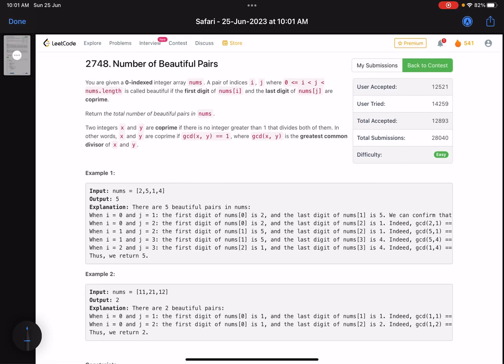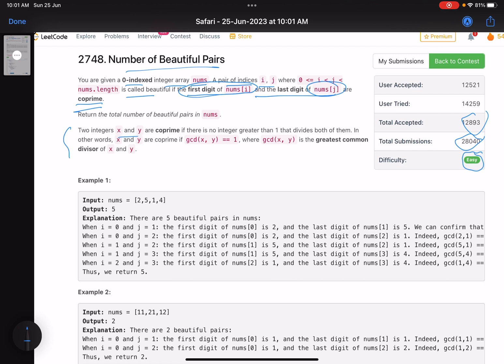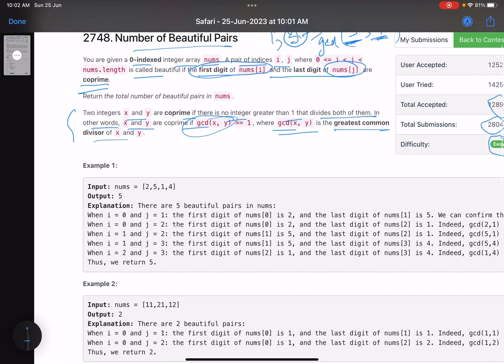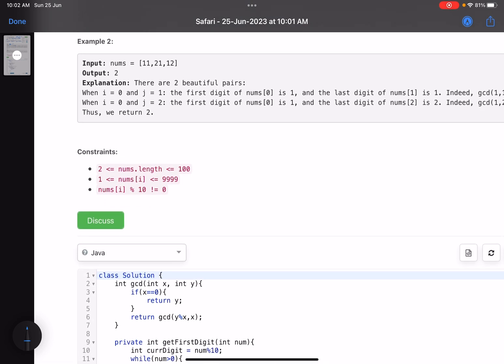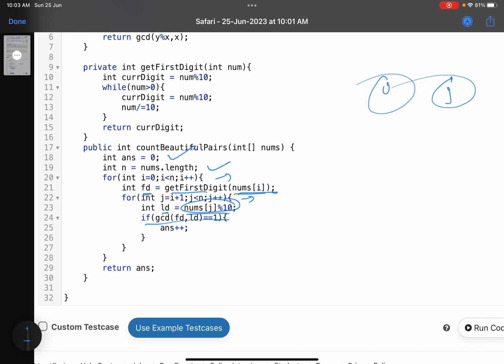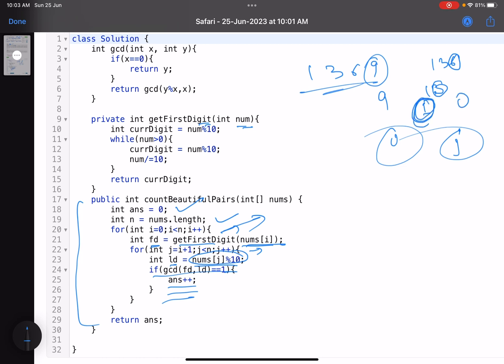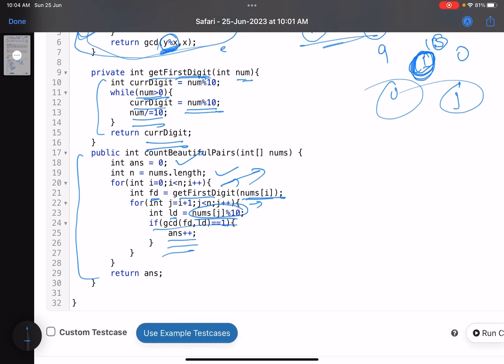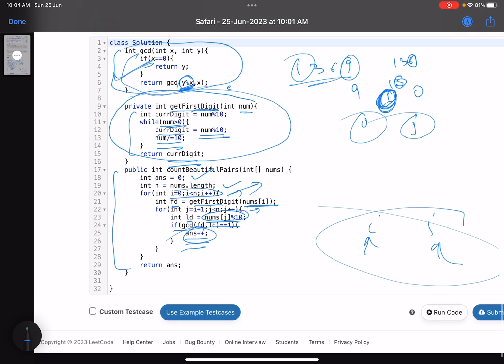Leetcode Weekly contest 351 - Medium - Number of Beautiful Pairs